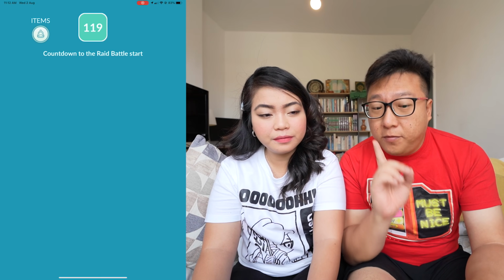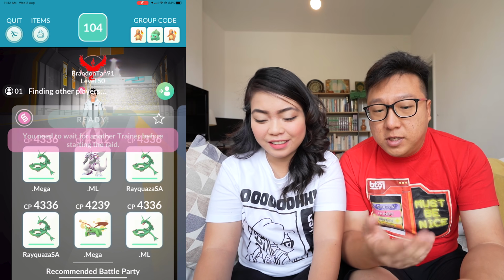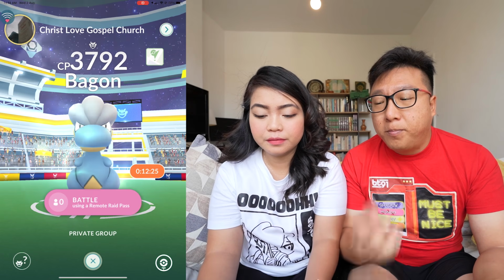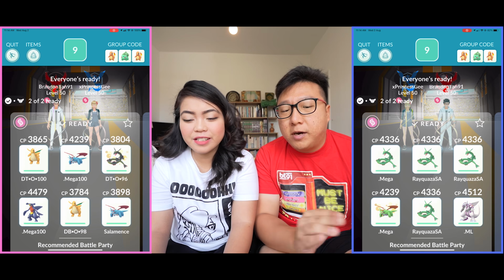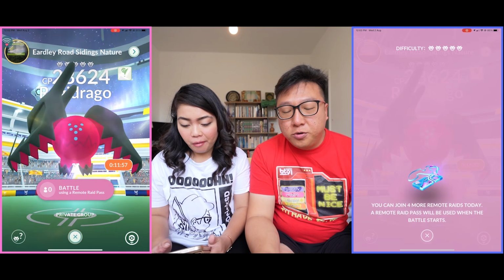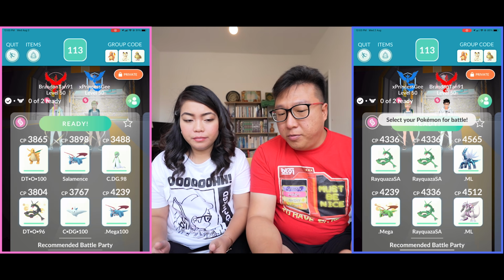This New Raid Feature is TRULY INSANE, But There Will Be Problems... - Pokemon GO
Finally, after so many years of waiting, a button to allow us to reduce the lobby timer of any raid is here in Pokemon Go. However, with this, it brings along a new set of issues that some players may face especially against really difficult raid bosses.